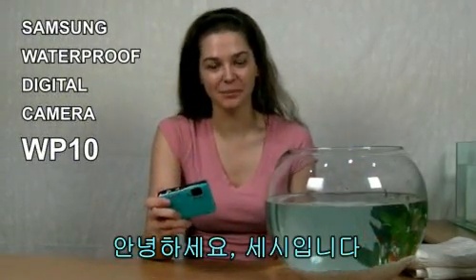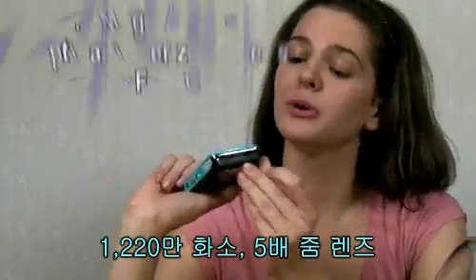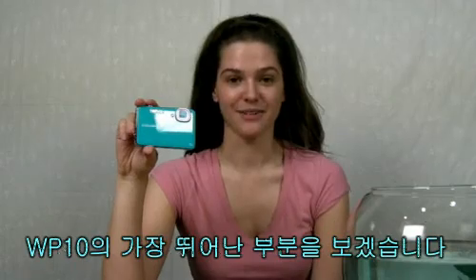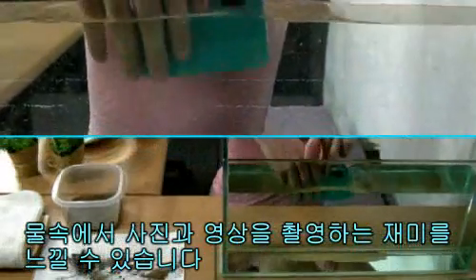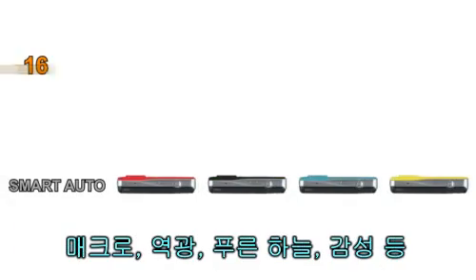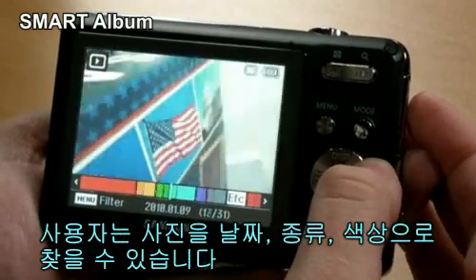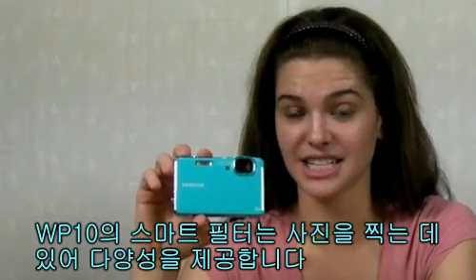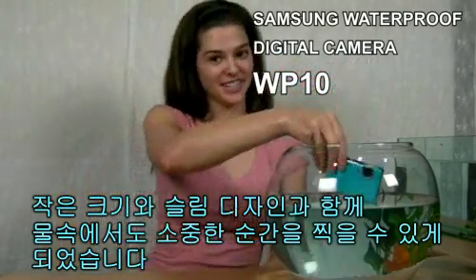Samsung's new waterproof camera WP10 (korean)